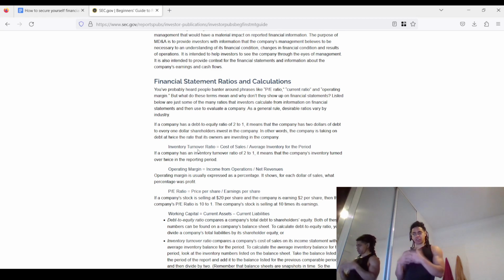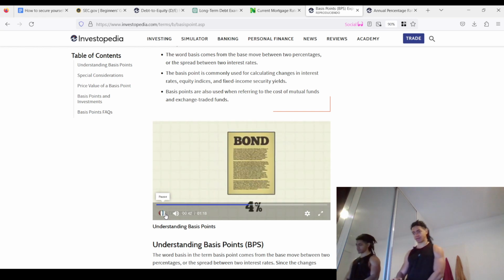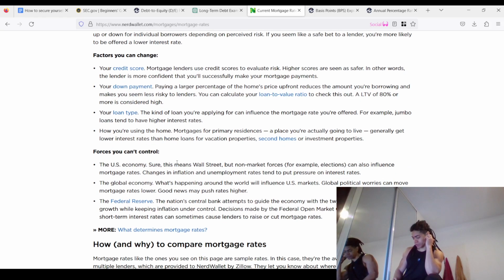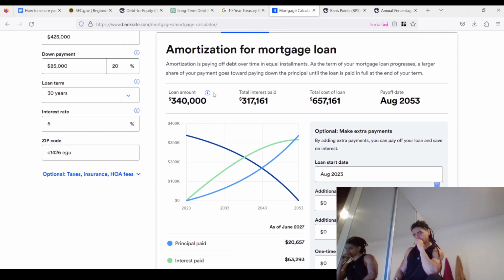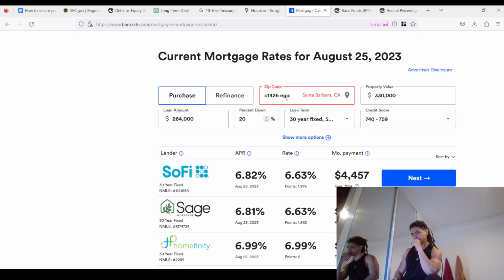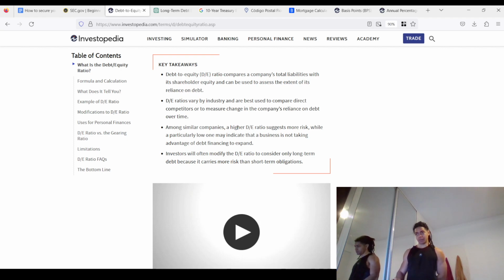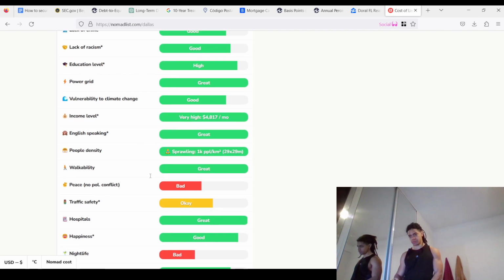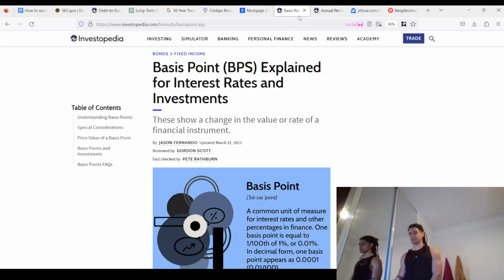Asset Classes and Downturns: Financial Statement Ratios - D/E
As part of my financial's learning series from @investopedia @morningstar  Financial Ratios & Calculations

Investor prefer to use long-term debt in D/E ratio since it involve more risk when it comes to evaluate a company.

30 & 15 years Fixed mortage are common types of residential morgate.